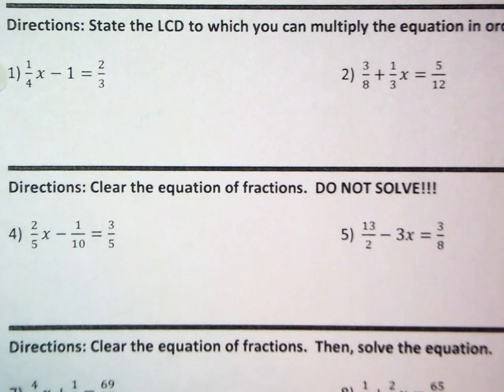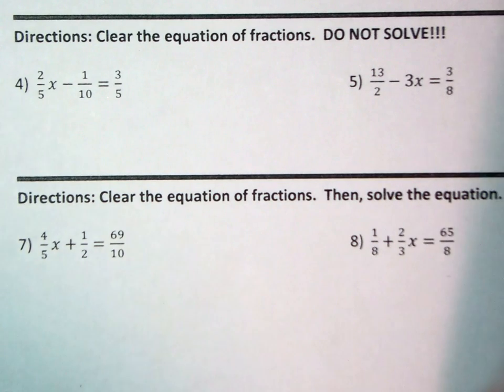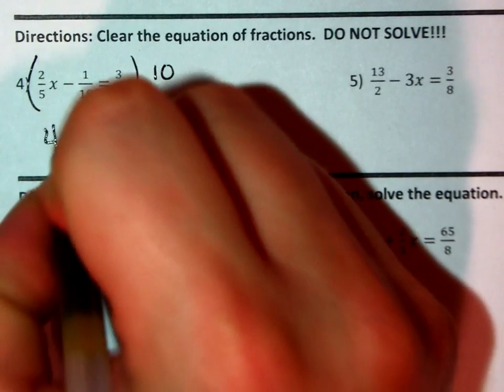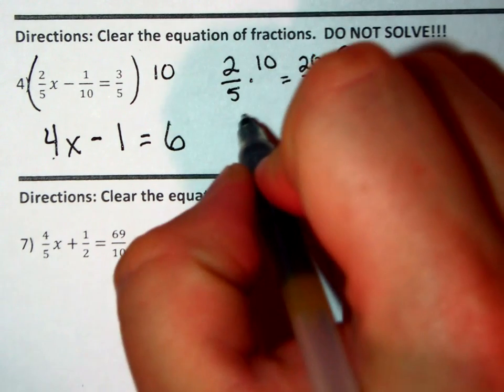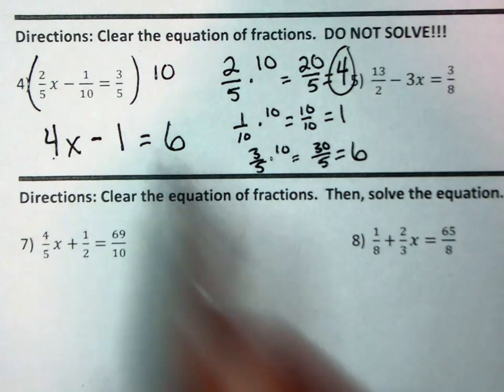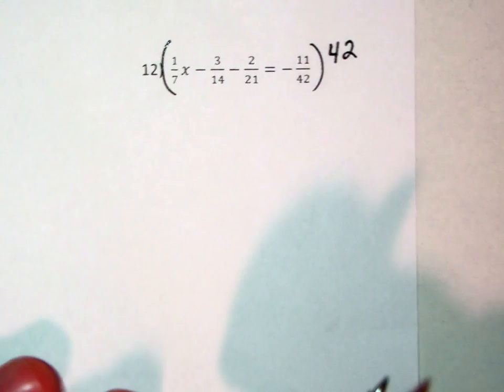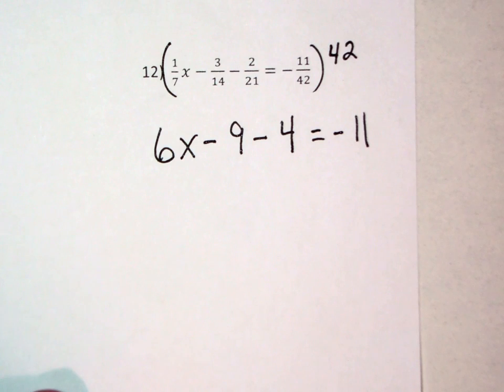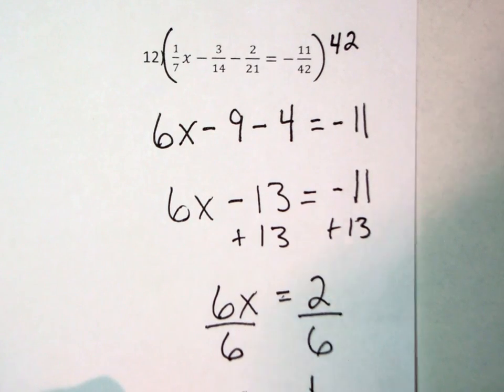Solving Equations with Rational Numbers Clearing Fractions